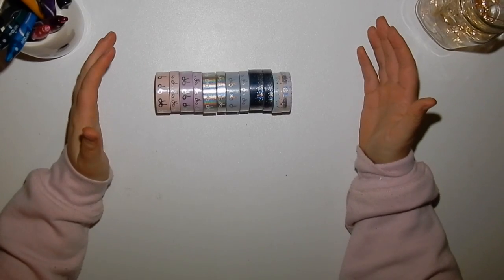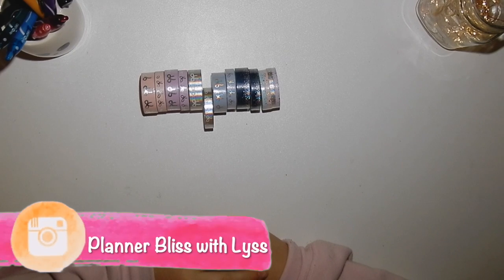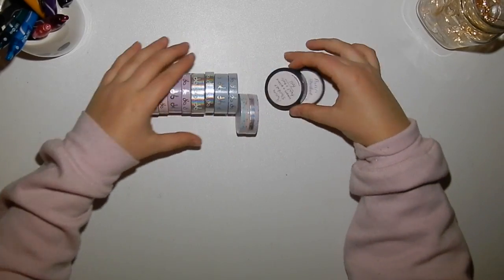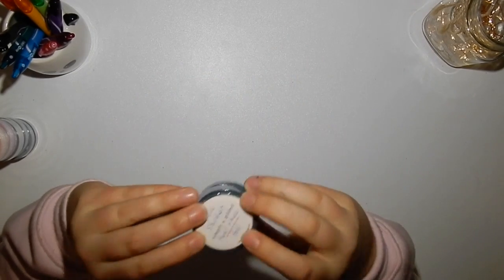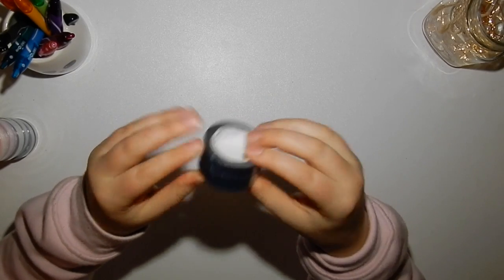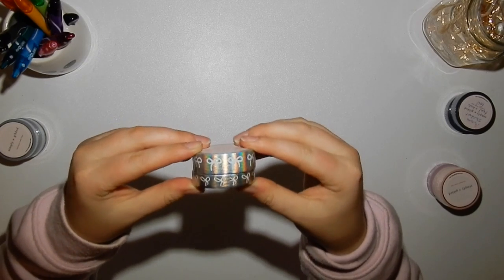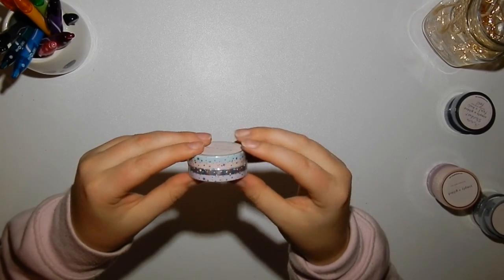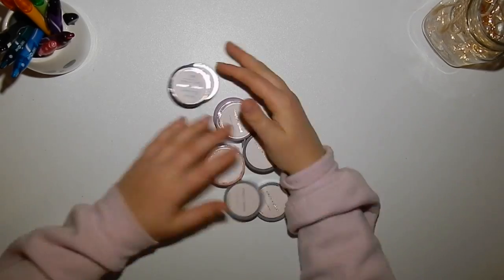MINI WASHI HAUL {simply gilded}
Haul video including washi tape from simply gilded. I hope you enjoy this video!
I did update the intro, camera, microphone and laptop. Let me know what you think!

*I do use colourful language, It's not directed at anyone and isn't intended to cause offense*

All opinions are my own and all stickers are purchased with my own money unless stated otherwise.

INTRO:
Inspired by :FR0 Man Purple Galaxy Intro

Music Info: AShamaluevMusic - Upbeat Day.

____________________________________________________________________ My name is Lyss, I'm fairly new to the planner community but I fell hard and fast down the rabbit hole. 2018 I was using an hourly as it was my last year at university where I studied physiotherapy. 2019 I will be using a vertical - it was an 18 month but I ripped out the extra paged so I could have the bigger coil. I also have a petite budget planner to help me save money as I go into full time work. EC user. Sticker fiend. Purple lover. Dog obsessed. New grad physiotherapist. Planner addict.